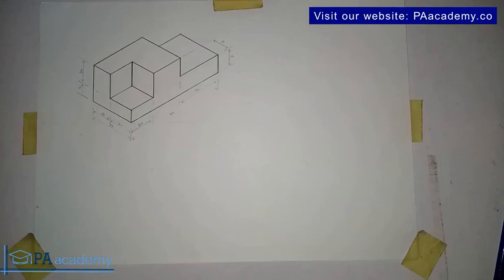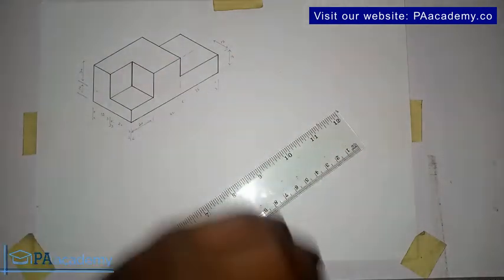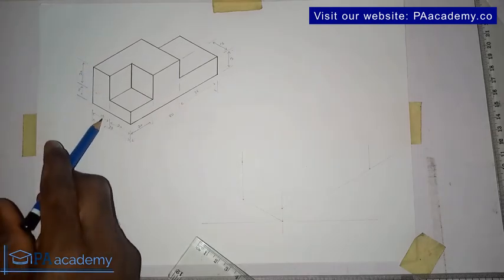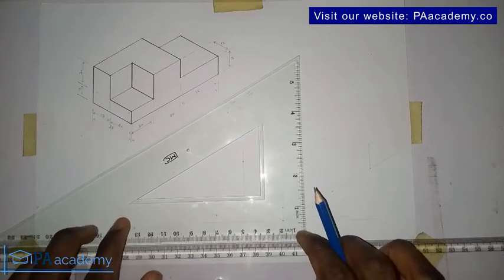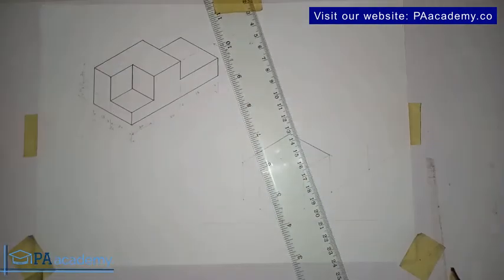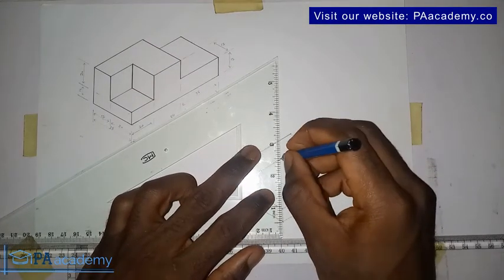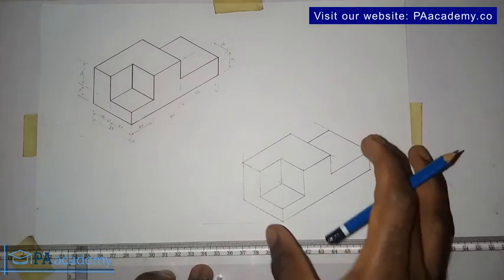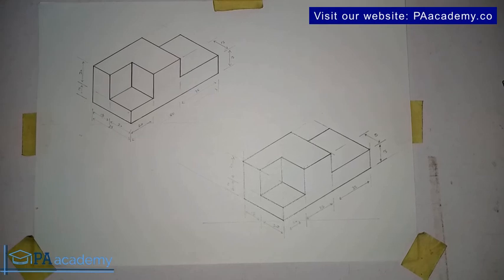Isometric Projections for Complete Beginners | Isometric Projection #10 | Orthographic Projection